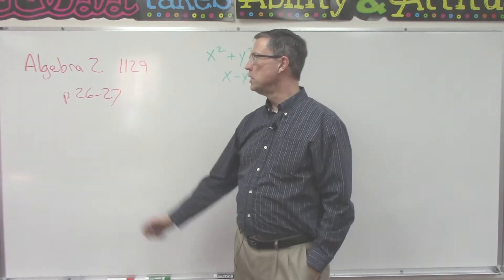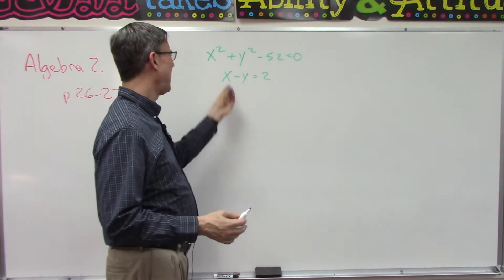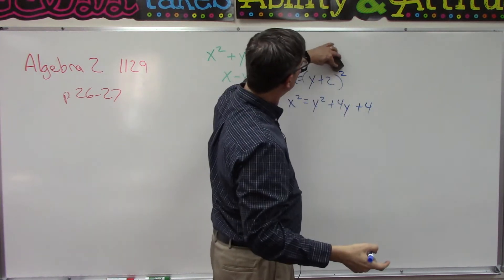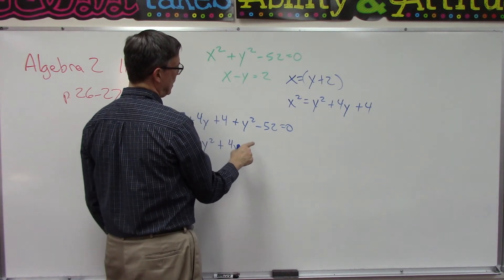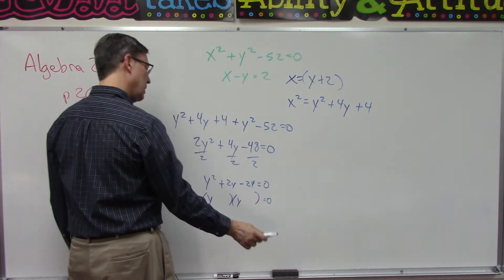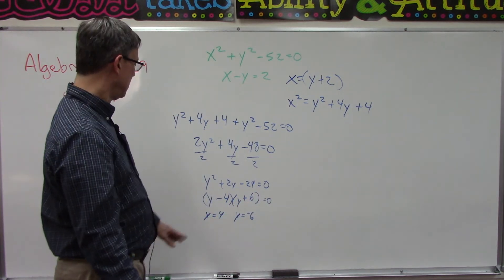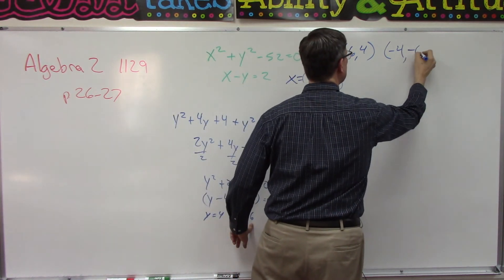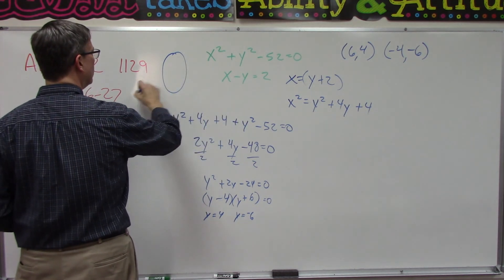Algebra 2 1129 pages 26-27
This lesson is for pages 26-27 of Algebra 2 PACE 1129